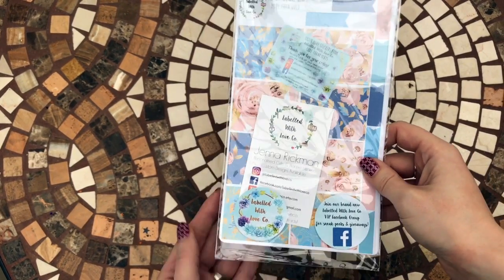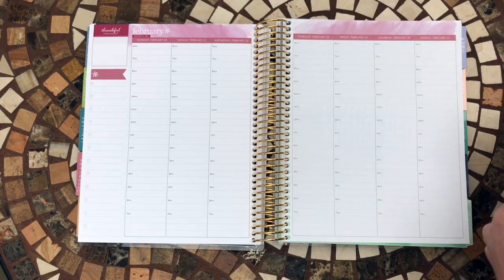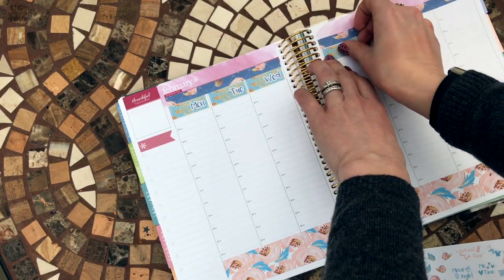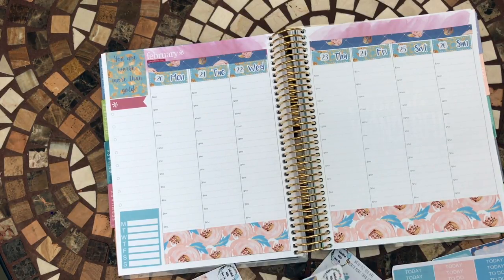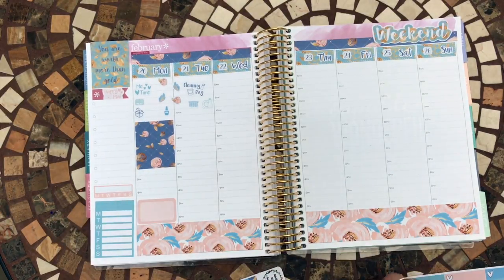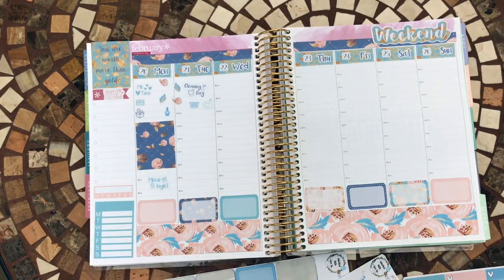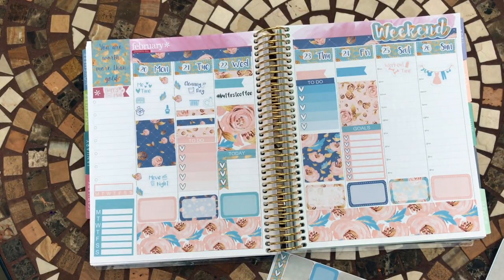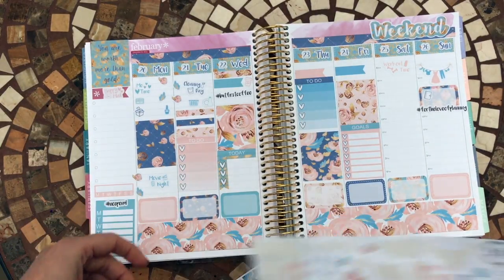Etsy Sticker Review and Plan with me using Labelled With Love Co Kit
Shown in this video:
You Are Worth More Than Gold Weekly Planner Sticker Kit

Erin Condren 2017 Hourly Life Planner

Lots more plan with me, Planner Hauls, Subscription boxes, Kikki K and Erin Condren videos to come! ⭐️